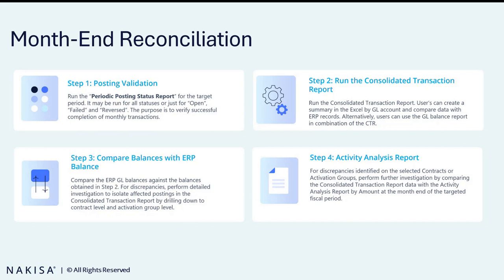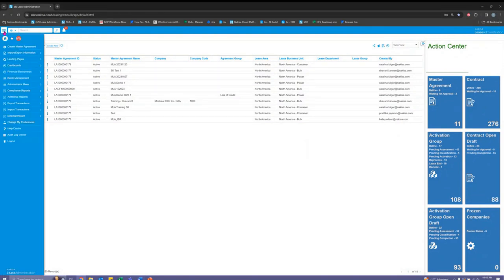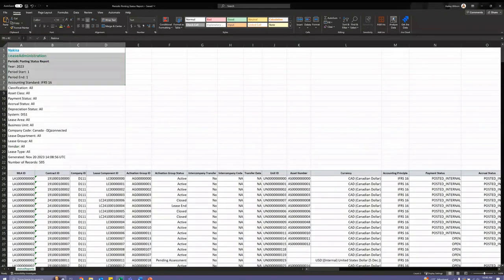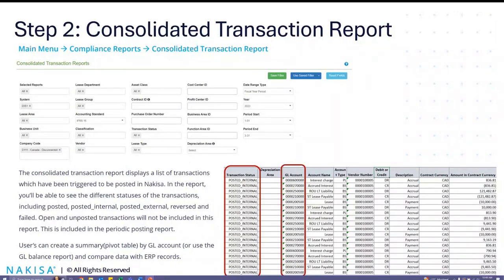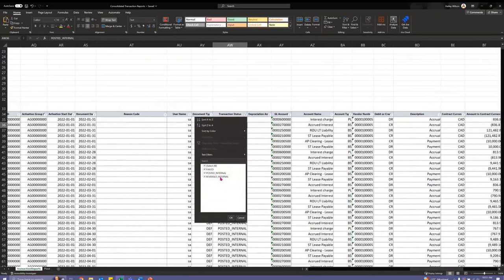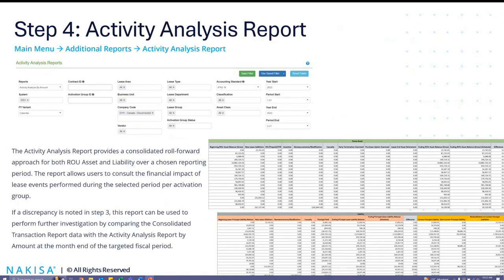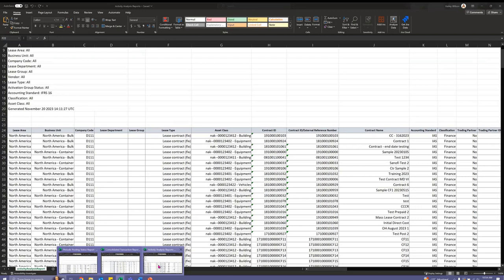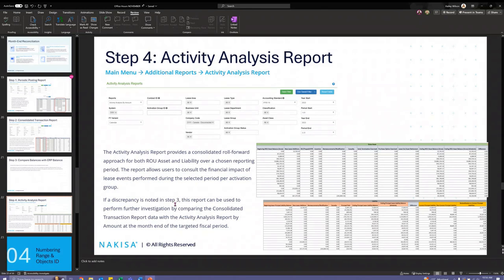How to perform month-end reconciliation with lease accounting software - Nakisa Lease Administration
In this video, we discuss how to perform month-end reconciliation in Nakisa Lease Administration (NLA) software.